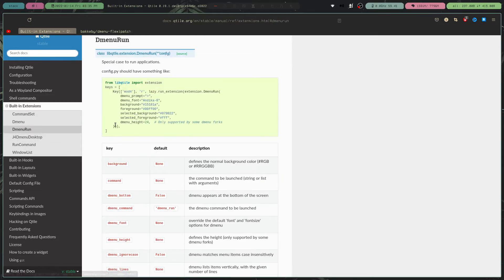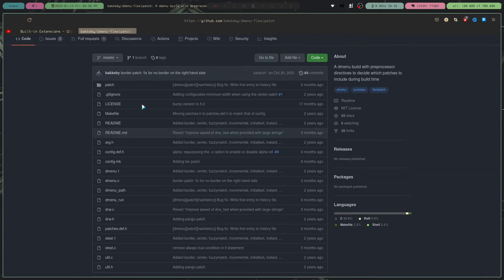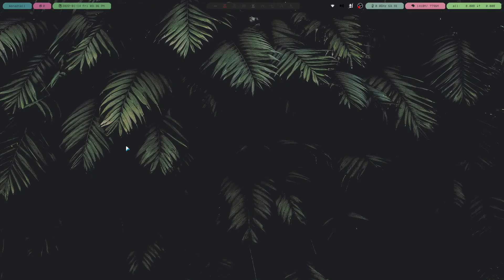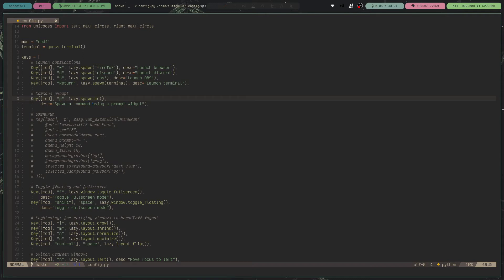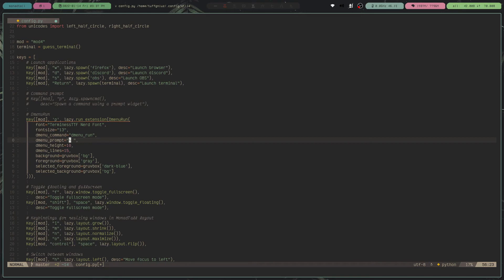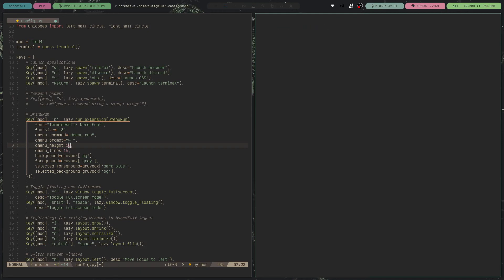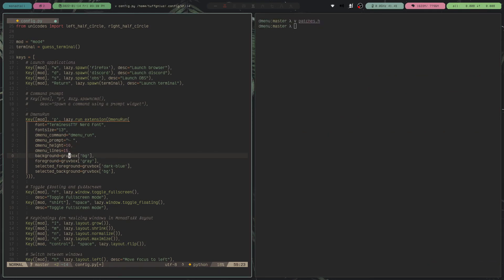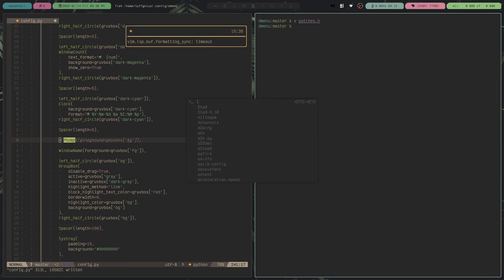Qtile Dmenu Extension - Easy Dmenu Setup On Qtile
Qtile has several built-in extensions, including one for dmenu. With this extension we can configure dmenu with ease through qtile. For certain options you do need some patches. If you are new to dmenu I would recommend using dmenu-flexipatch since this allows you to easily patch dmenu.

Qtile has more extensions available besides dmenu. Make sure to check the docs for them.

► Keychron K2
► Thinkpad x260

END SONG ATTRIBUTION
Lofi Hip-hop Intro 08 by TaigaSoundProd